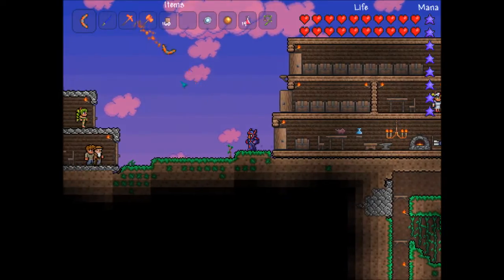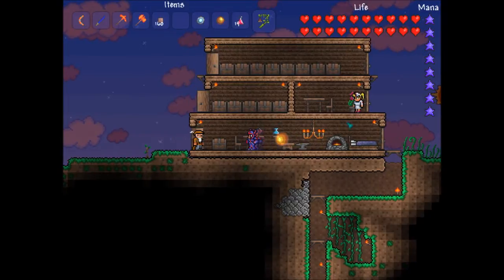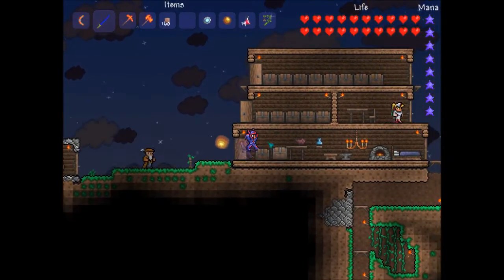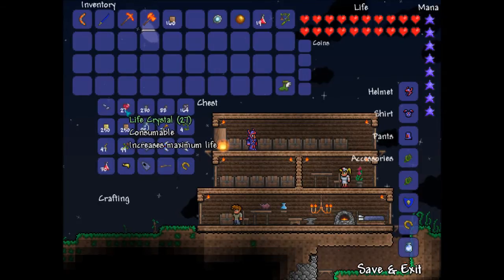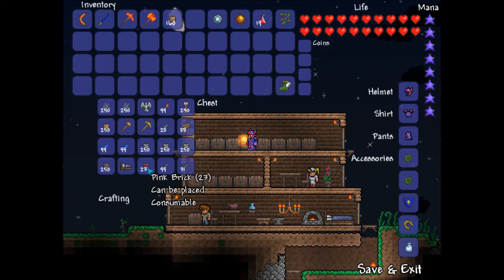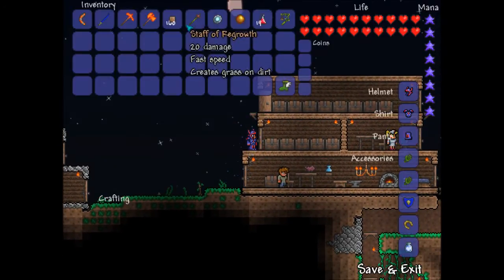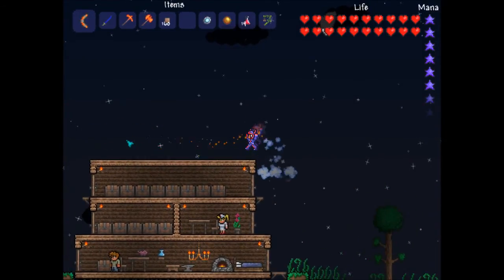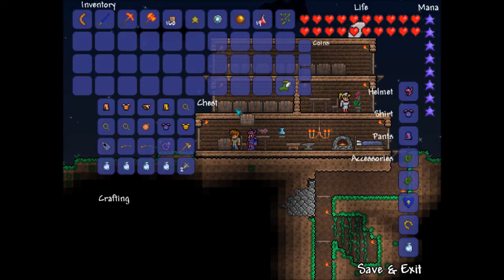Showing my home - Ep. 5 - Terraria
Showing of my littel home in Terraria